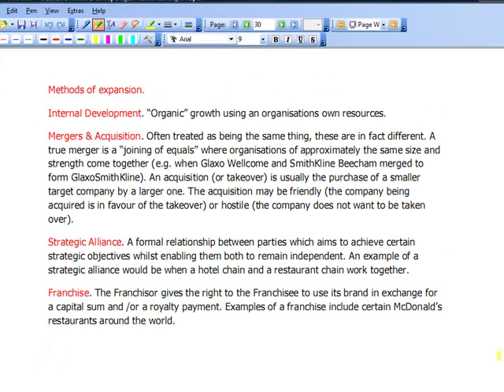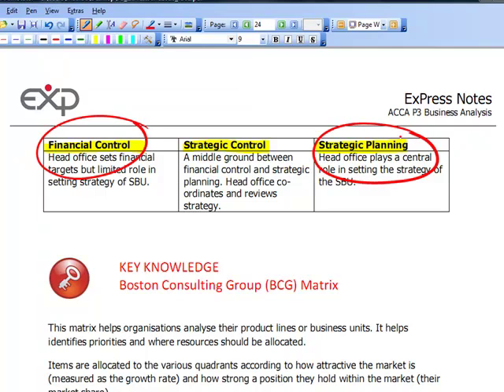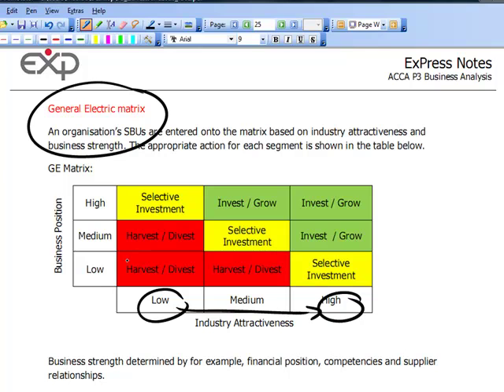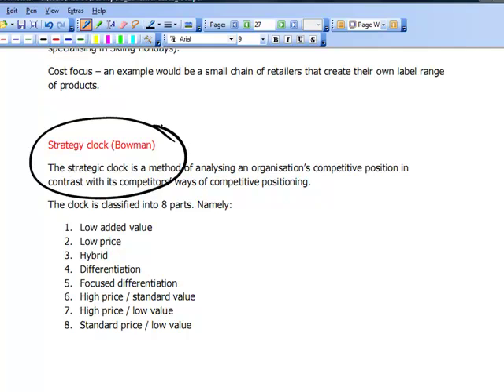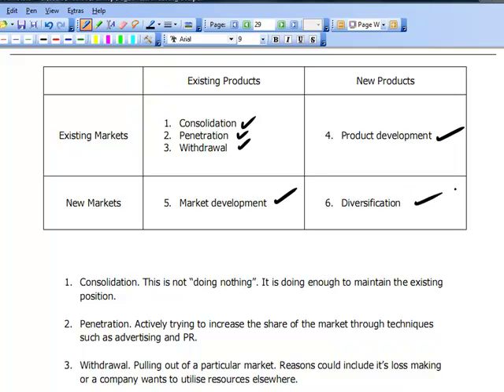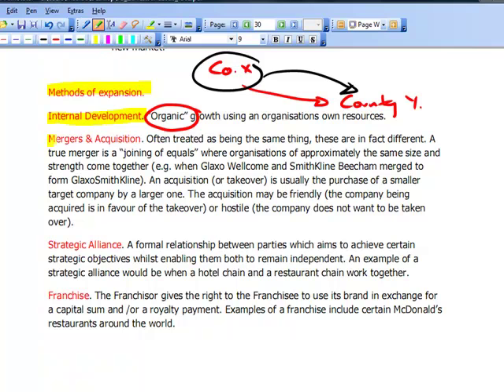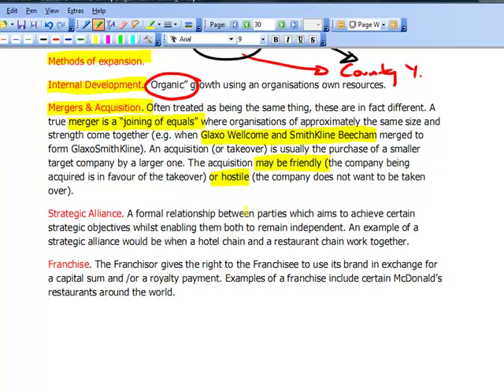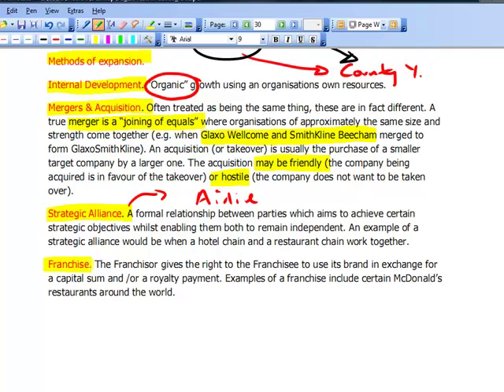ACCA P3 - 24 Methods of expansion